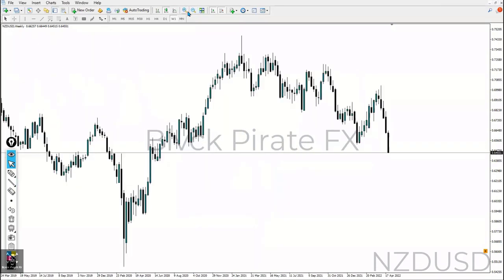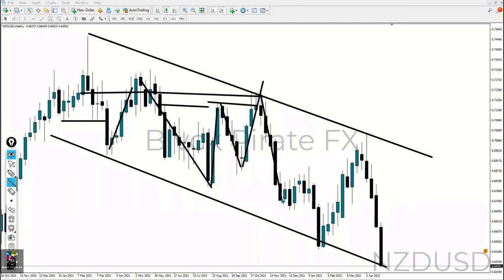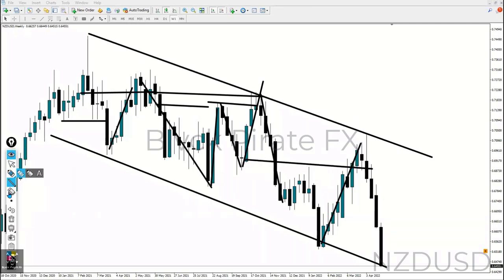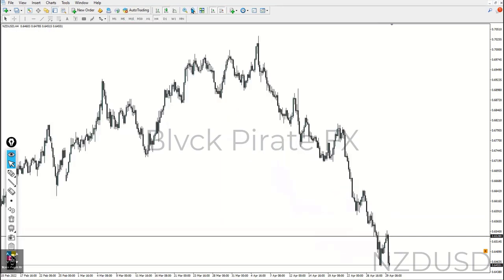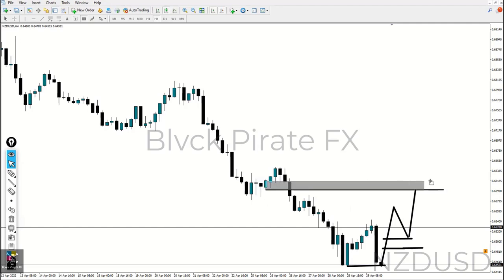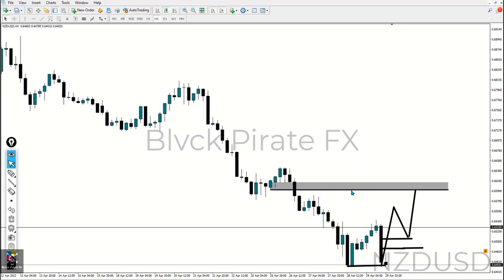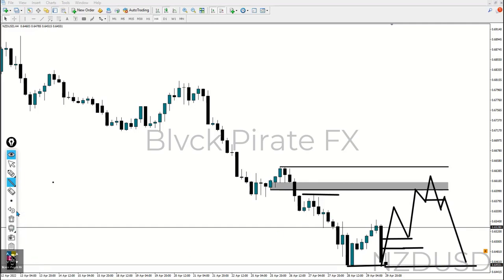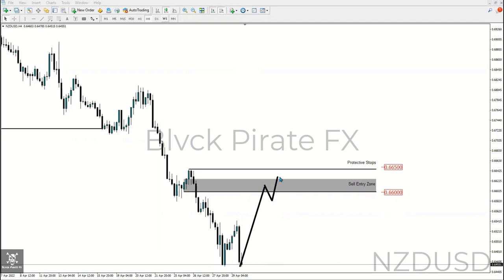NZDUSD ANALYSIS 1 MAY 2022